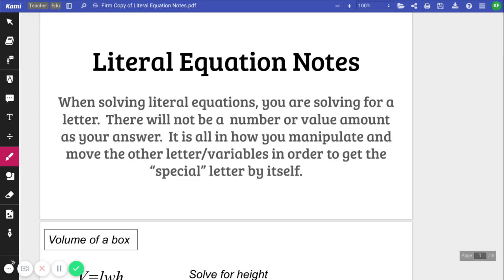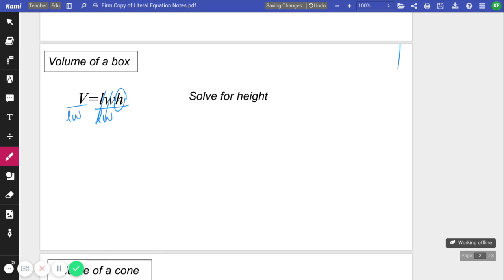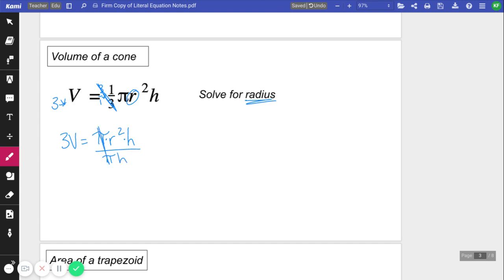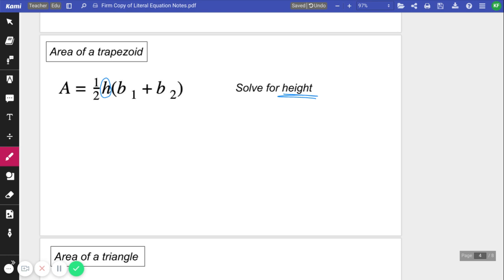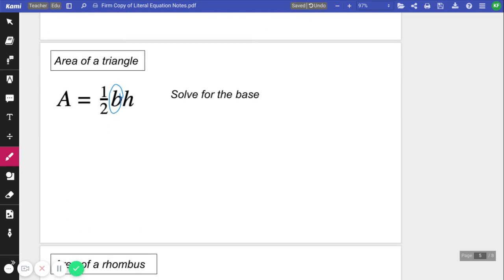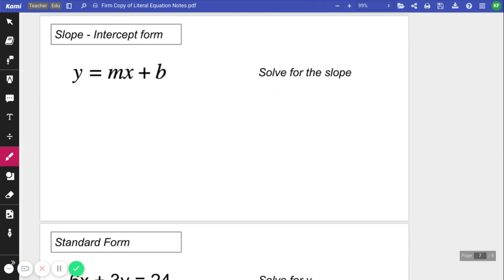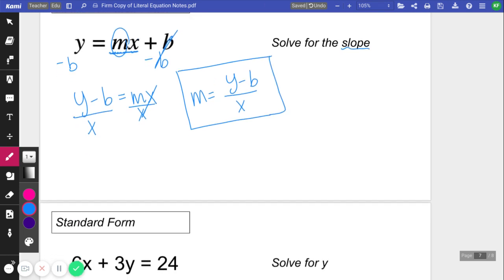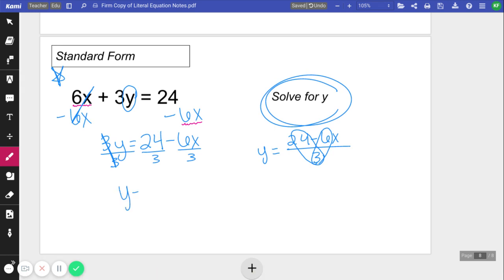Solving Literal Equations Notes